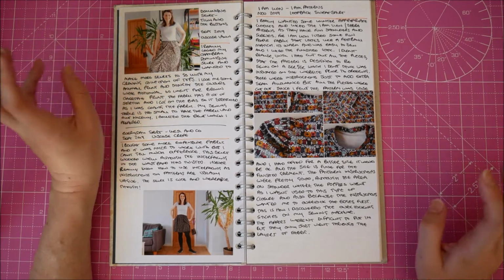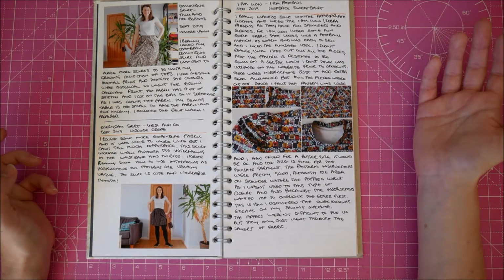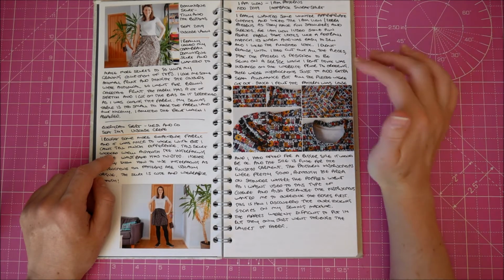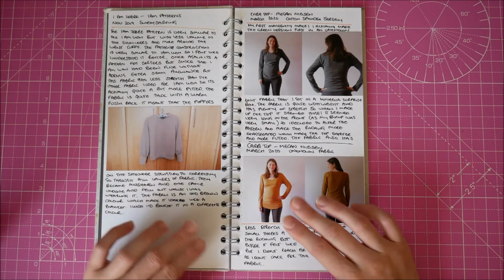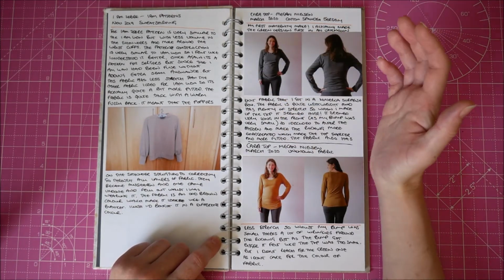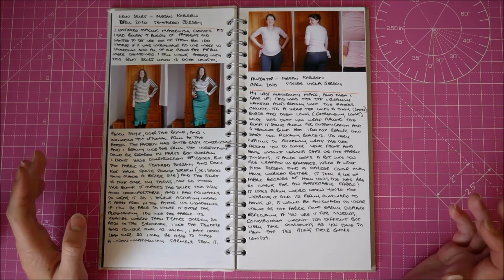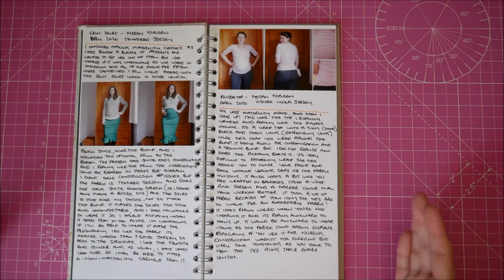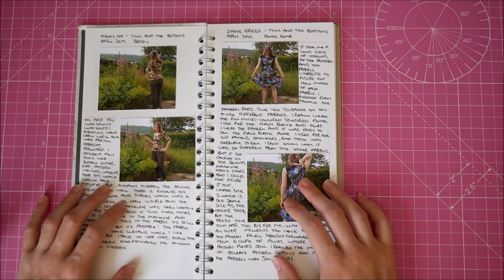Sewing Me Made Scrapbook- Part Two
The second part of my Me Made Scrapbook.